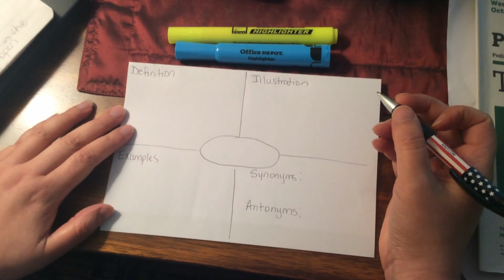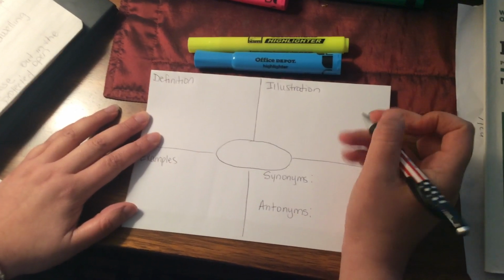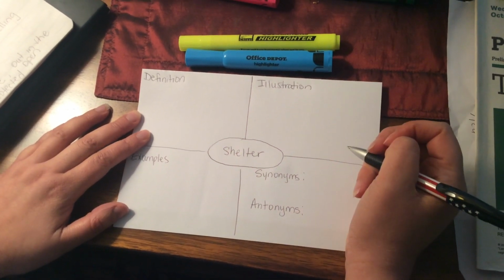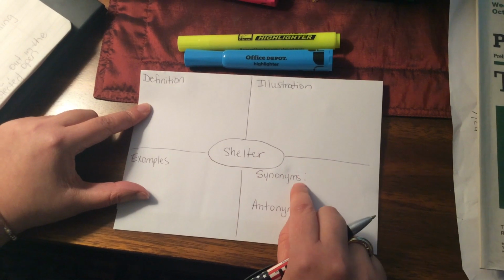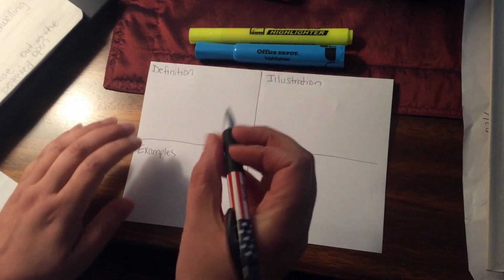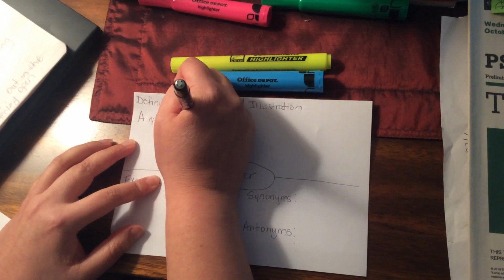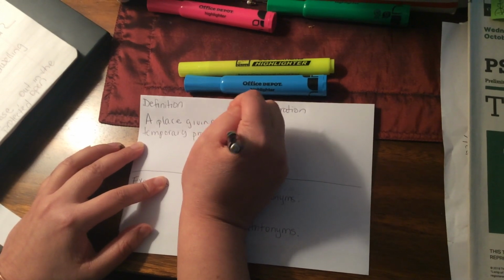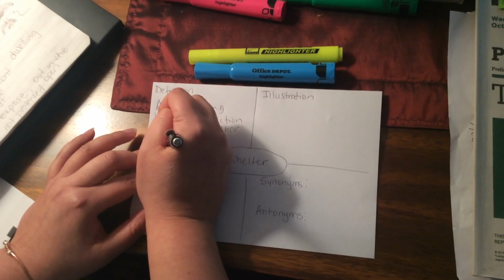April 3, 2020